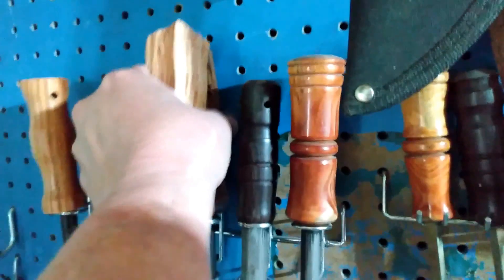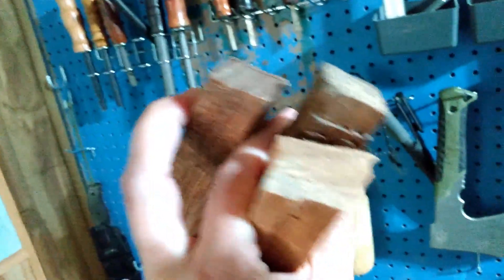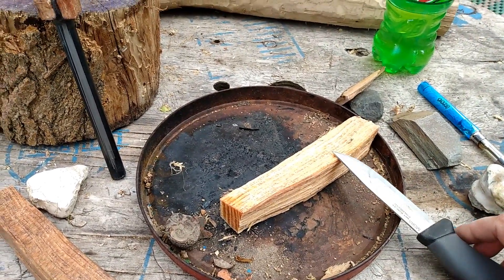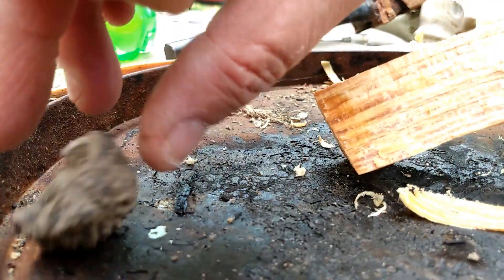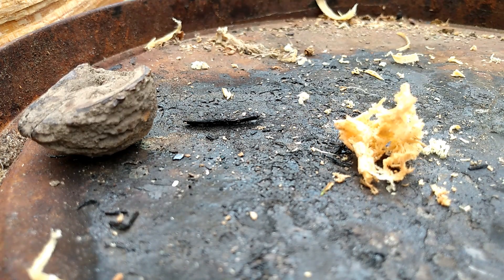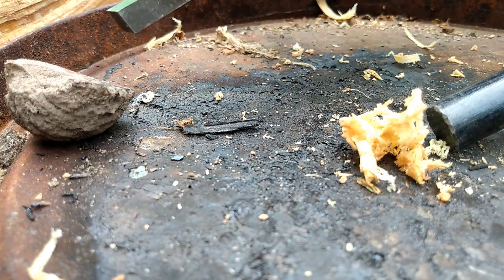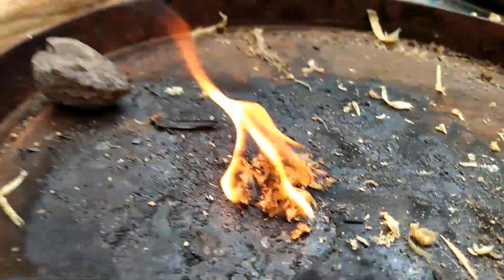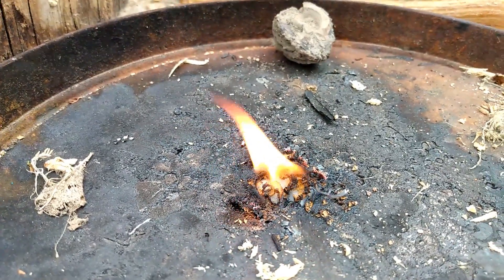Fatwood Friday. Heading out for the Campout.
~We just got back from a fatwood hunt and we're packing up to hit the road first thing in the morning. I will be joining Chris's Variety Campout Meetup in southeast Ohio.

Keep it burning!

Did you know? 37 million people in the United States are estimated to have chronic kidney disease (CKD).
17 people die
Each day, 17 people die waiting for a life-saving organ transplant and a new name is added to the transplant waiting list every 9 minutes. Currently, there are more than 100,000 people waiting for a second chance.

Looking for fatwood?
ETSY! The Fatwood Queen is on Etsy!

MAIL:
SHLISA SHELL